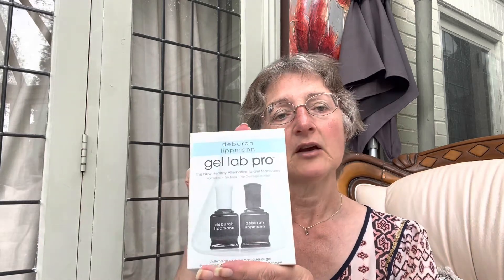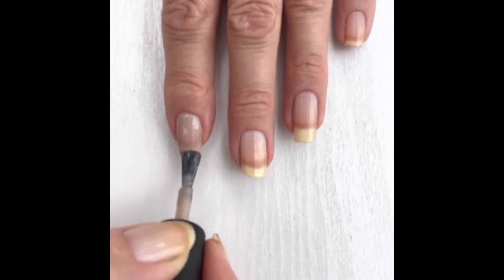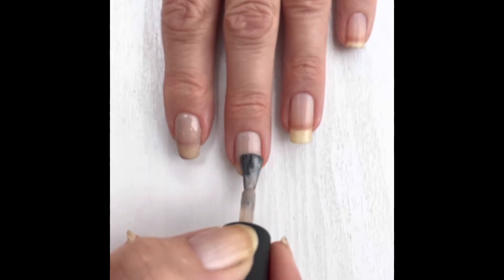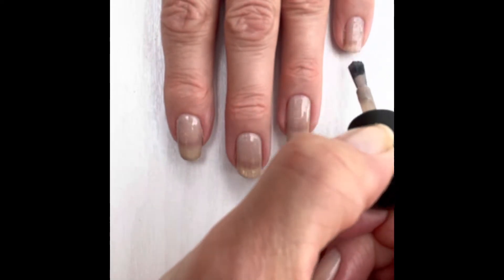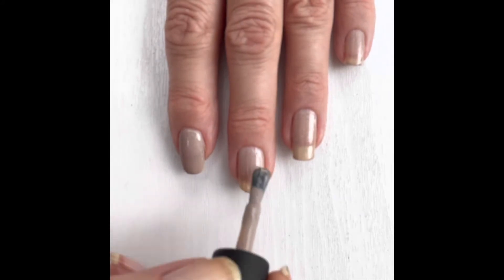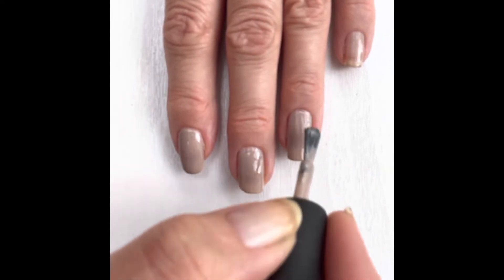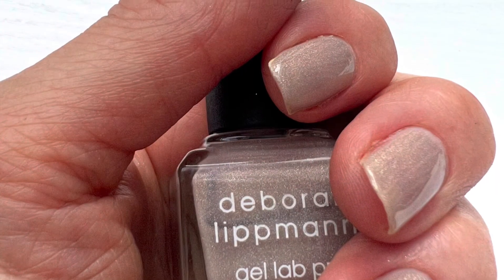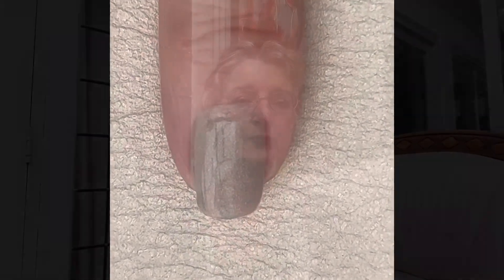THIS IS MY REVIEW OF DIRTY LITTLE SECRET BY DEBORAH LIPPMANN I WILL WEAR IT UNTIL CHIPPING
IM ALMYPAL AND I DO NAIL POLISH REVIEWS ON THE FORMULA AND HOW LONG IT LASTS FOR

DIRTY LITTLE SECRET LASTED 8 DAYS BEFORE CHIPPING